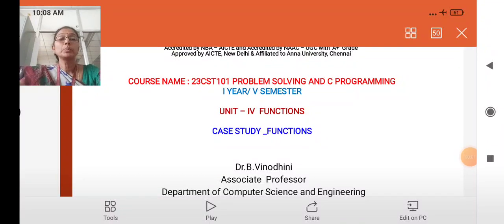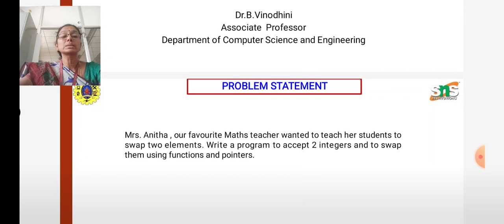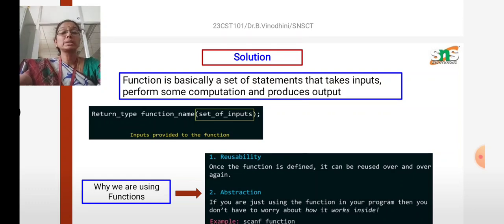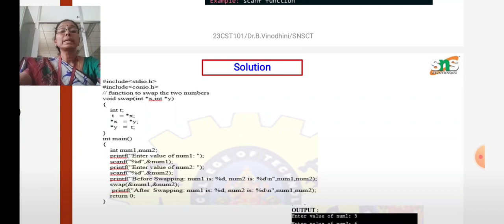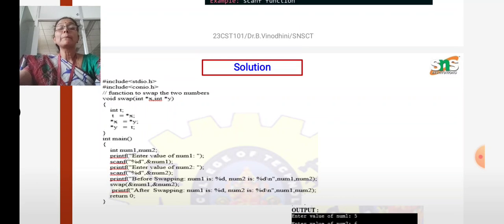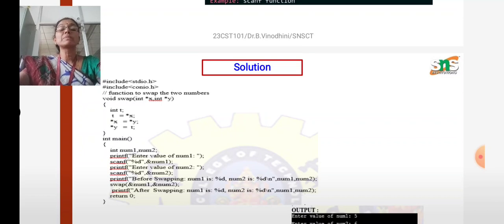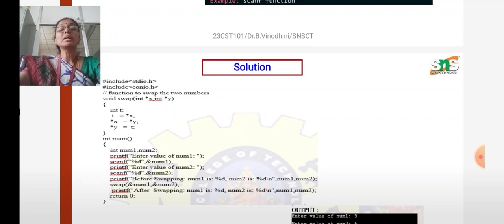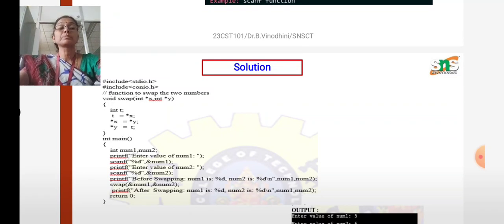Case study on Function_ Function_ Dr. B. Vinodhini